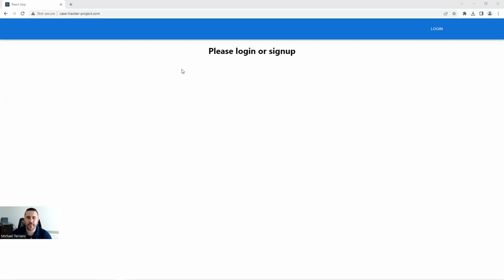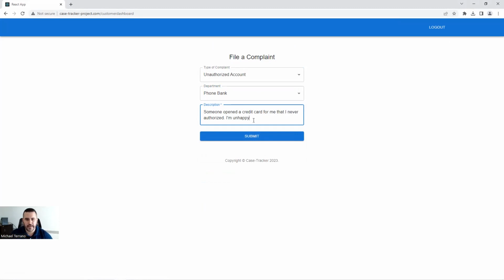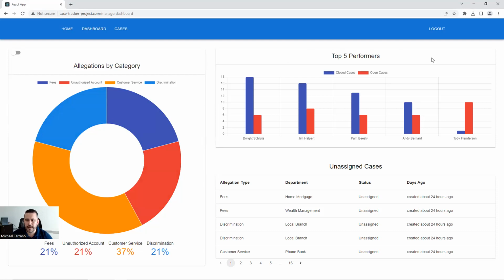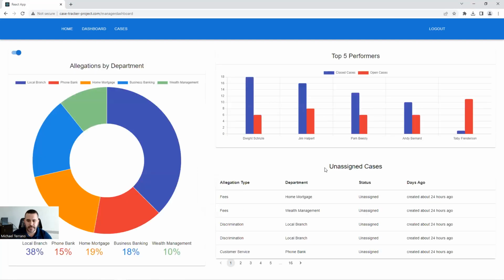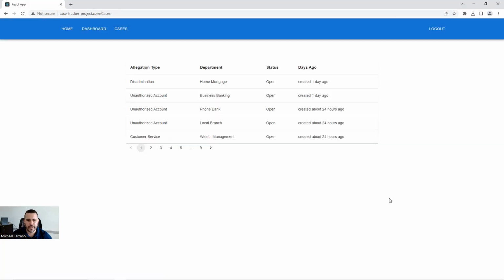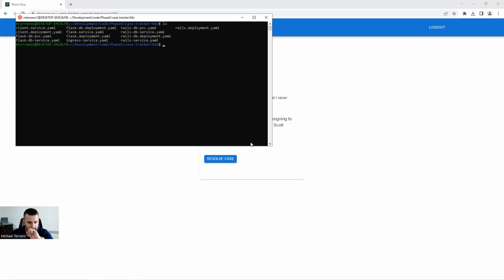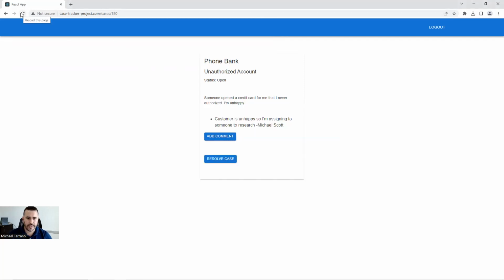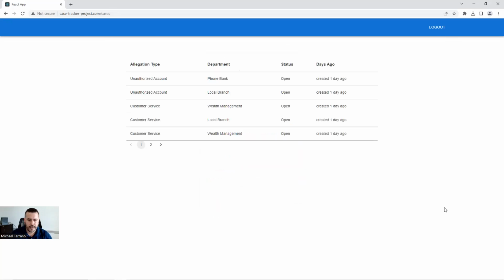Case Tracker Project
Hi everyone, thank you for checking out my final coding bootcamp project. Please feel free to check out my GitHub repo below and leave any feedback or advice.

Technologies used: Kubernetes, Terraform, Docker, AWS, Flask, Rails, PostgreSQL